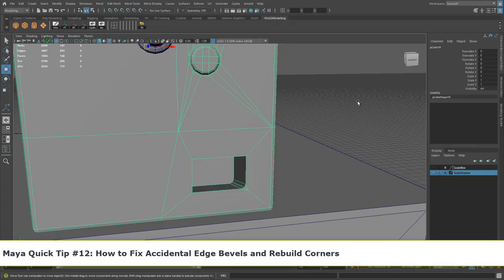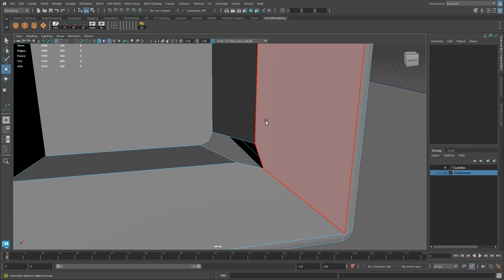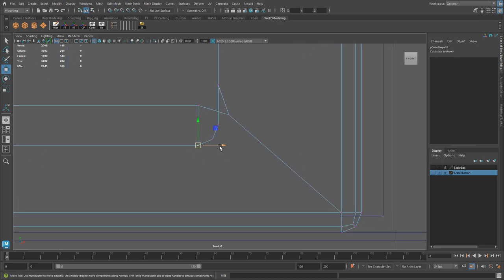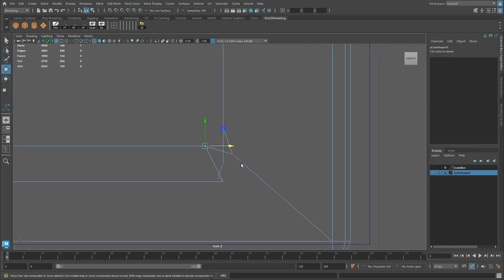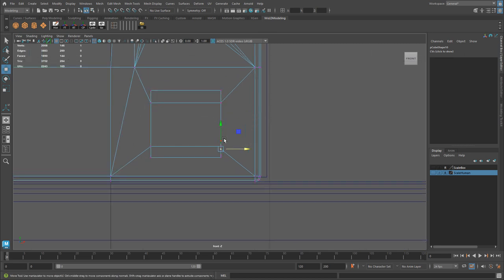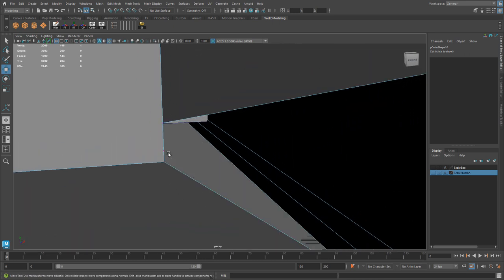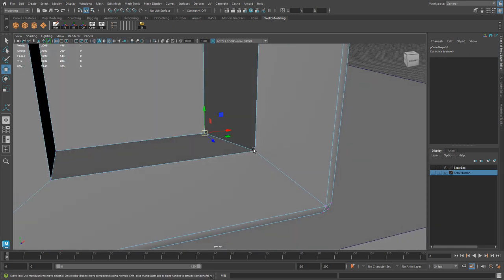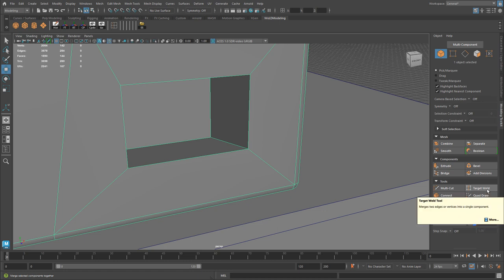Maya Quick Tip 12: How to Fix Accidental Edge Bevels and Rebuild Corners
If you accidentally beveled an edge, here is how to fix it and rebuild your corners. This will work for outer or inner corners.